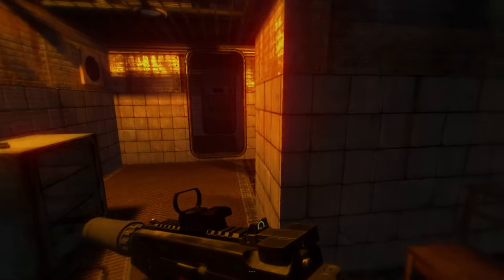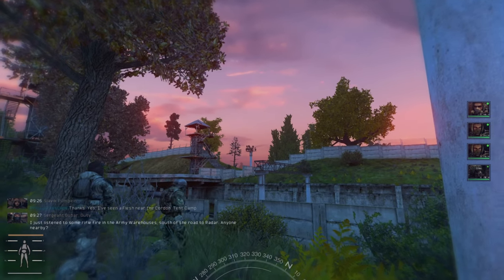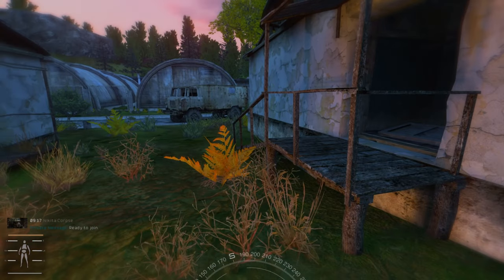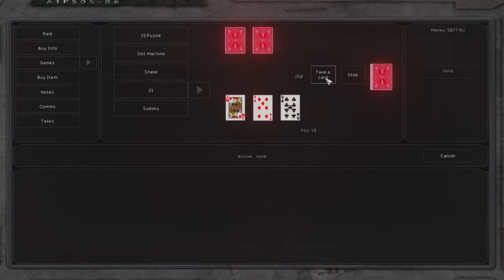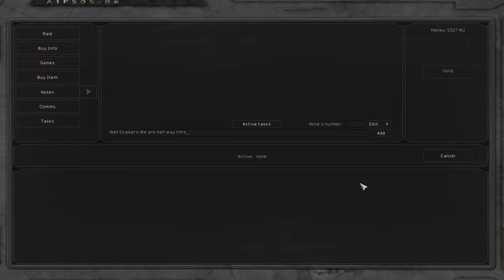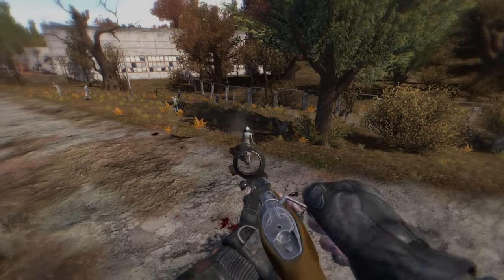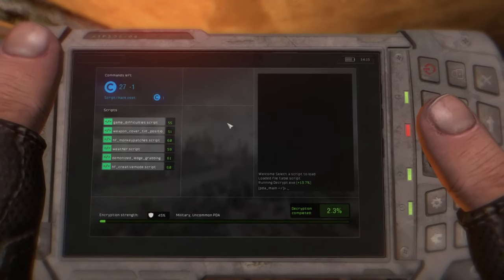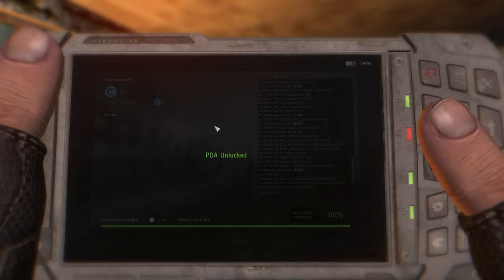Stalker Anomaly Best PDA Mods That You Should Use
Hello stalkers in this video I will show
you the Best PDA mods for Stalker Anomaly.

From New animations , new gameplay and tasks from PDA
Also PDA hacking and unlocking and much more.

0:00 Tiny Intro :o
0:12 PDA Reanimation
0:28 PDA Vibrate Sounds
0:44 PDA Task Board
1:47 Interactive PDA Mod
6:56 PDA Hacking Mod